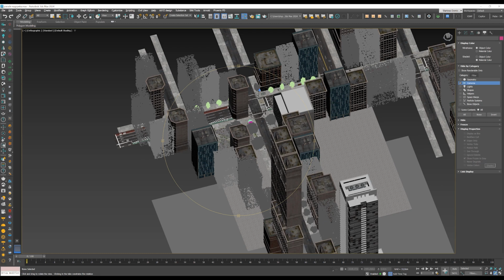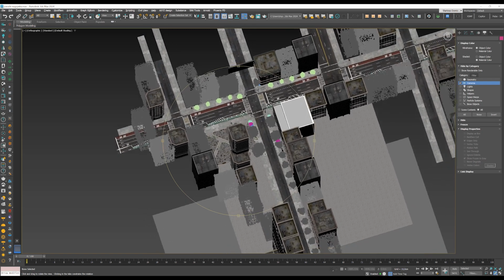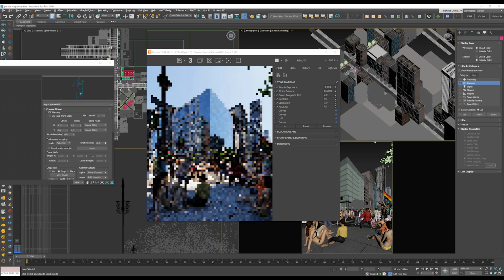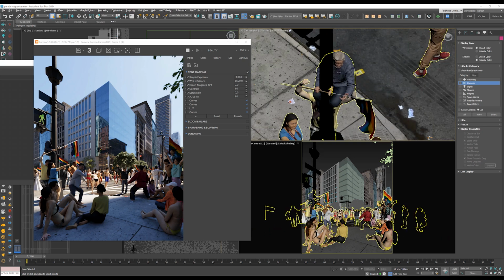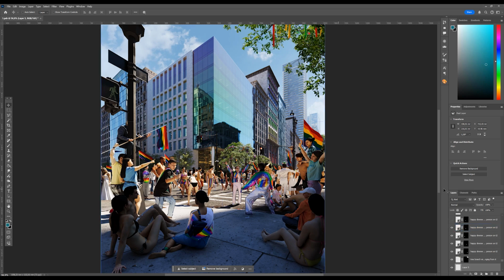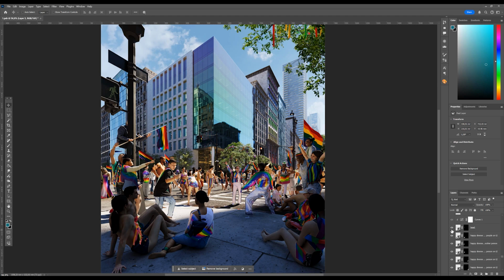27 BONUS Pride Parade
27 BONUS   Pride Parade